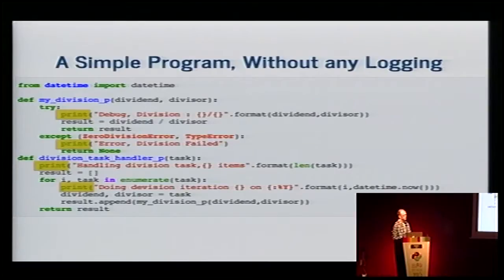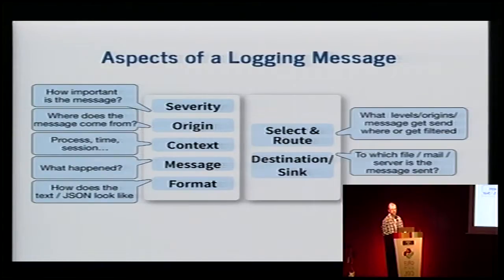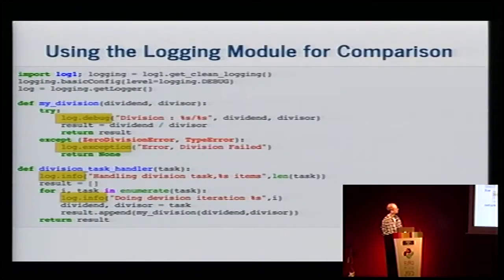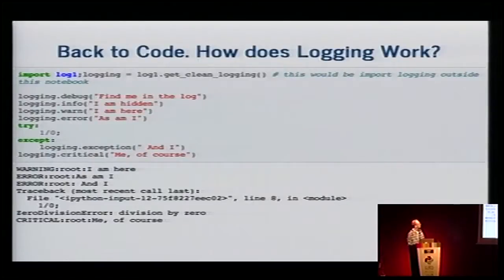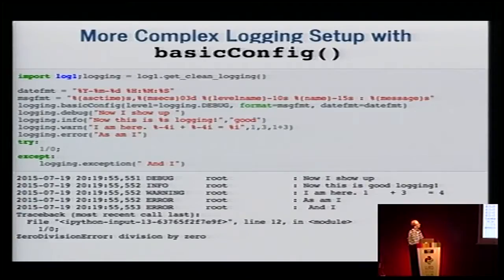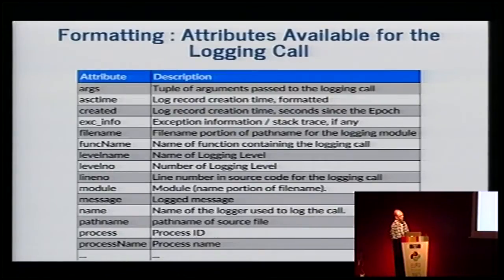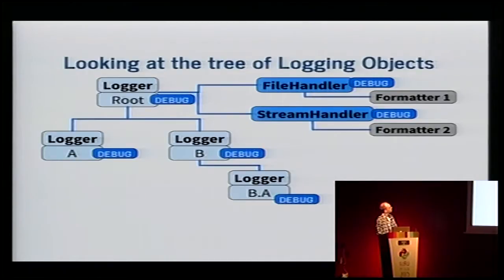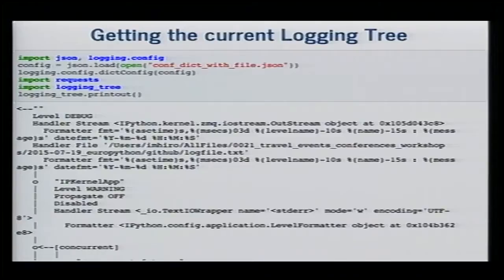Stefan Baerisch - A Deep Look at Logging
Do you know what your application did last night? Python logging can help you.

This talk you will show you how to implement a systematic logging
approach without boilerplate code and how to set up the Python logging
module for different needs in production systems.  We will see how to
work with log files and other logging endpoints.  We will address the
data protection concerns that come up when logging  from application
with personal  information. We will also look at the performance
implications of logging. We will then cover best practices - how to
structure logging, what to include in a log message, and how to
configure logging for different use cases.

We will use the Python standard logging module to implement logging.
This talk is useful to beginners with some experience.  An
understanding of decorators is useful, but not required.  Some
experience in web programming is a plus.